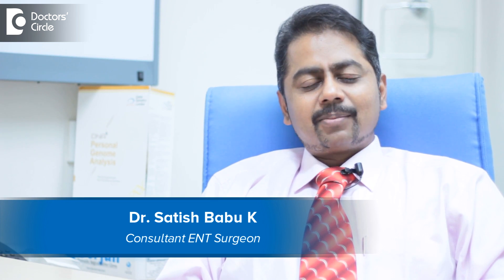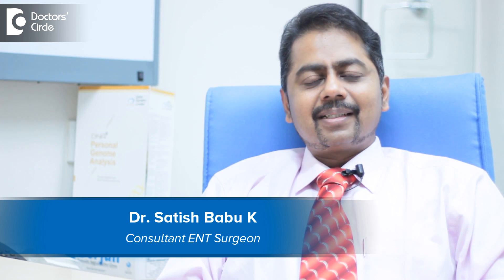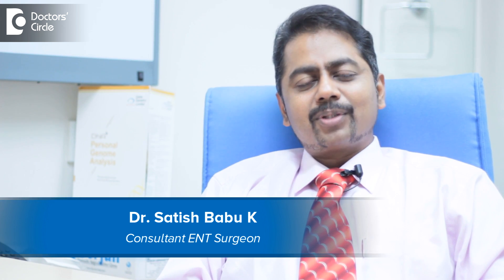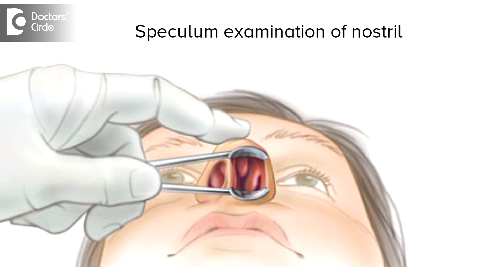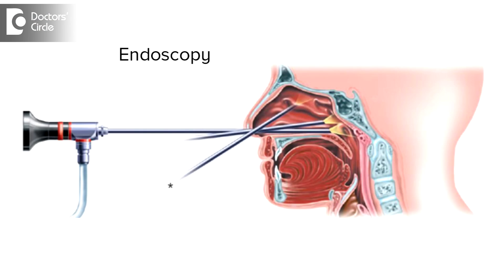How to get a bug out of the nose? - Dr. Satish Babu K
First of all a doctor who is examining a nostril will not stop with one nostril. Examining a single nostrils  not a  common practice. If the patient is examined in a speciality clinic, then we can do a speculum examination, so you can see the front two thirds of the nostrils. So you can see a bug in there. Next is doing an endoscopy and you can definitely see a bug in there. If the person has a definite entry of the bug inside the nose, then the patient will have lot of pain, discomfort, irritation and he will end up sneezing a lot for the bug, so the bug being a foreign body, he body will try to reject this. There will be congestion, runny nose, lot of sneezing happening to see if the bug is there or not. Once the bug dies, then the bug becomes like a vegetative foreign body and can lie without causing lot of issue. So that in a   lot of situations if the doctor is not careful then he is not looking it to the nose with adequate lighting, then he can miss it. If there is persistent nose block only on one side, which was never there before then it has to be looked at by a specialist. If required, you do speculum or an endoscopic examination so that your doubt is also clear then with the endoscope you see it, you can pull out the bug, which is a simple OPD procedure.